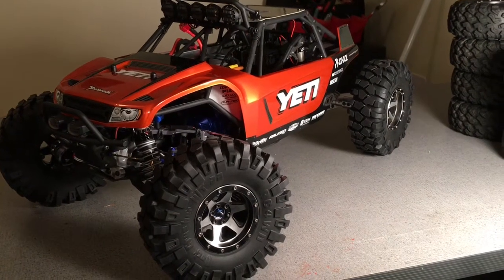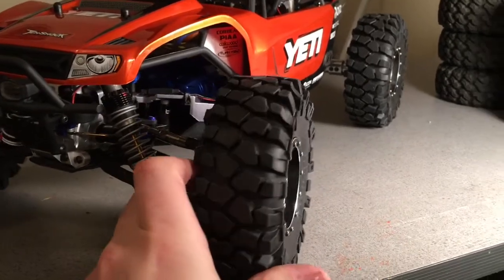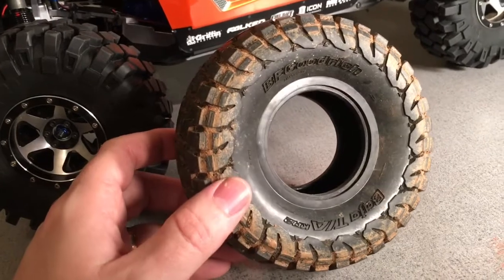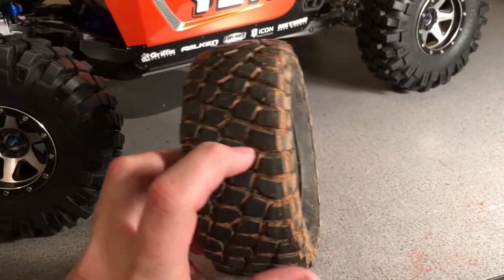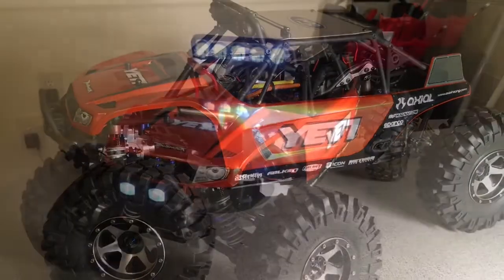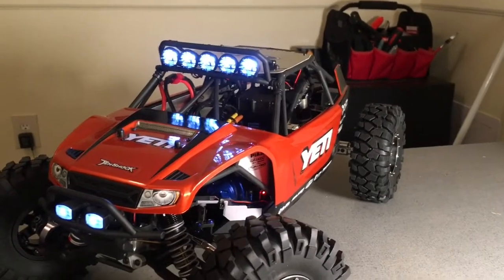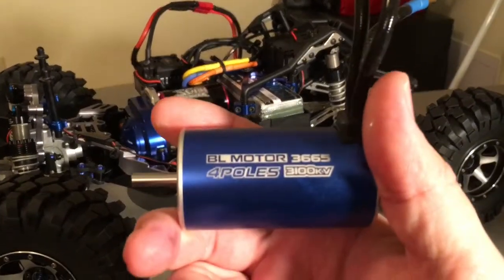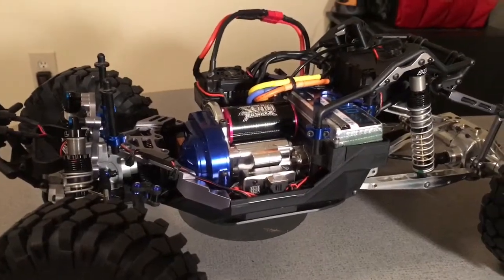Axial Yeti Kit Pt 7 - RC 4wd Rock Crusher Tires and Tenshock motor